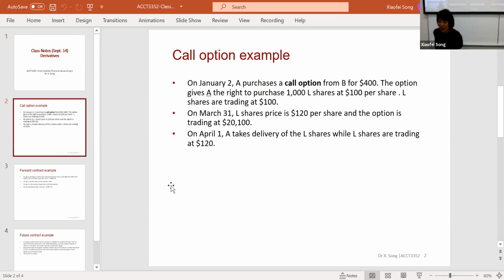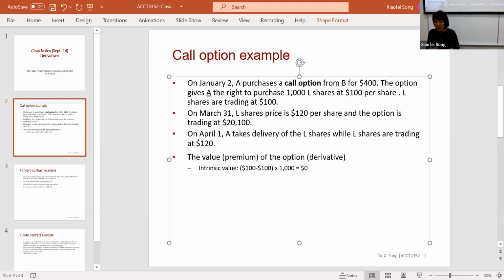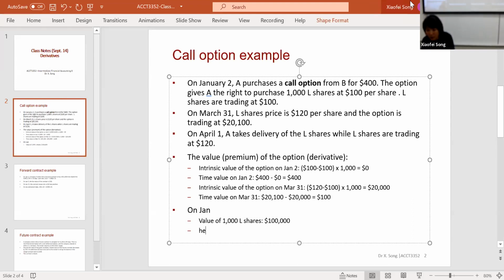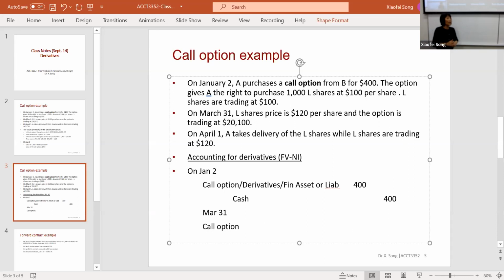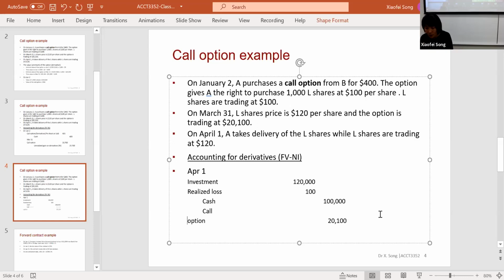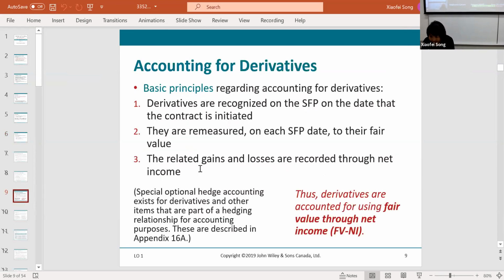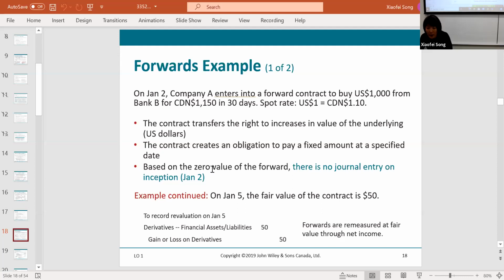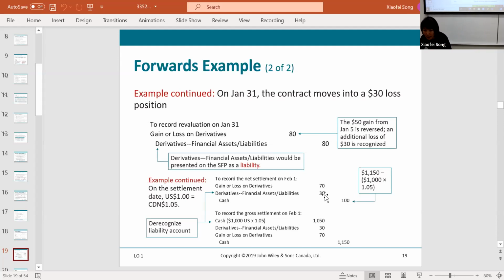Class 2 20210914